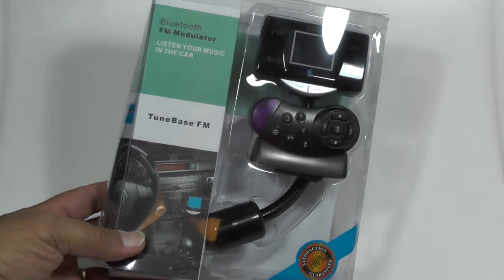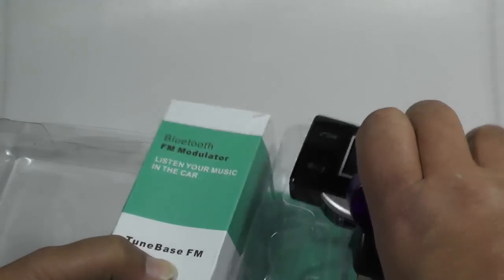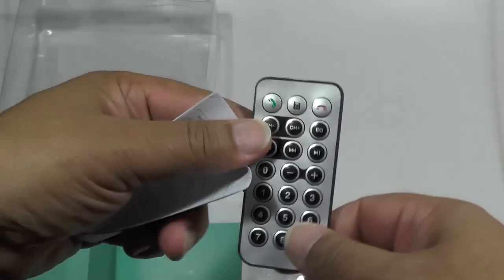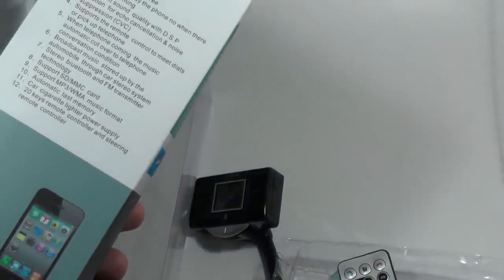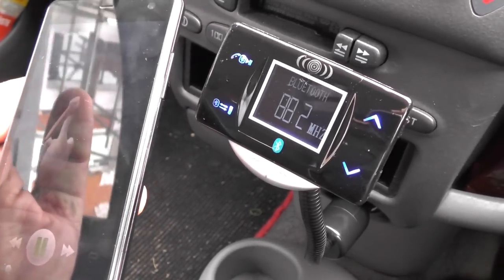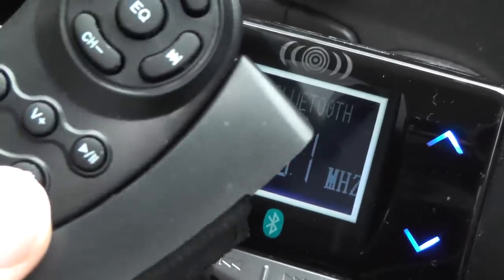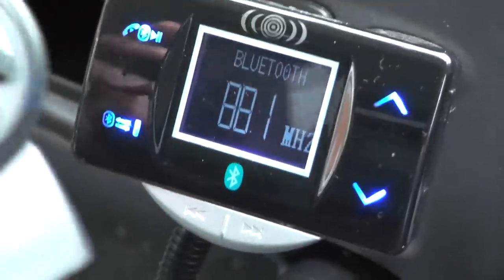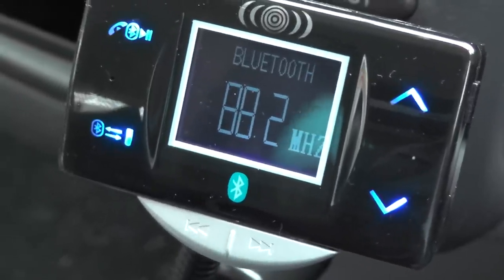TuneBase FM - beam music from your phone to your car in an instant [Review]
. The TuneBase FM product is a wireless transmitter system which beams your music from your phone or tablet to your car stereo using the radio. Just tune your radio to the same frequency as the TuneBase box and you're good to go.

The kit comes in a fairly standard plastic pack, which includes the main unit itself, which fits in the cigar lighter for power, a steering wheel remote control, an additional remote control, a line-in AUX cable and a small user guide. Nothing really fancy, but then again the price of the whole pack is not exactly fancy either. You get what you'd expect.

The first thing you need to do is plug the unit into your car power socket, and tune it to your radio, which takes a few seconds to do. After that you need to pair it with your phone via Bluetooth in order to get the cool hands-free stuff for phone calls and controling the music playback. Again we found it to be very quick and easy, after which you're set to go.

Just go to the phone, select the music you want to play and thereafter you can control the playback either through the TuneBase unit itself, with the buttons on the unit, or using the remote control. Unfortunately we couldn't get the steering wheel remote control - which works off infra-red - to work, which means we were limited to the little silver remote, but that worked fine.

The unit also lets you plug in an SD card to play music of podcasts wirelessly through the car radio, and you can use the line-in socket to plug in any other MP3 player or external audio source. There's also a handy USB pass-through port on the bottom of the unit which lets you charge your phone while it's beaming music, which is good for long journeys of course.

Conclusion
The TuneBase FM transmitter is a neat way to beam audio from phone to car with no cable hassles. We found it to work well, although as with all these wireless solutions, you need to be cool with some amount of interference and noise affecting the sound. That's just the way they are. If you're not too fussy, then this is probably as good a solution as any, and we liked the ease of set up a lot. The main point is this is a good solution for not a lot of money, so for those on a budget, it's definitely worth considering.